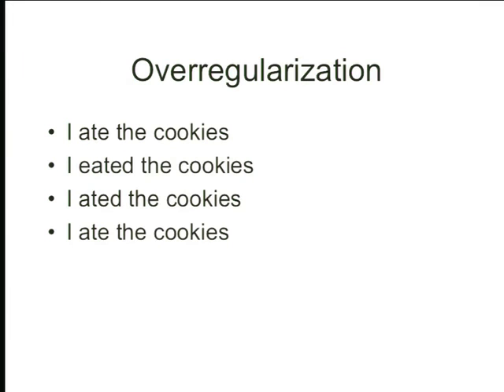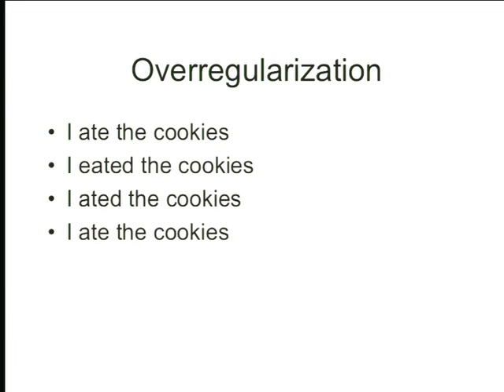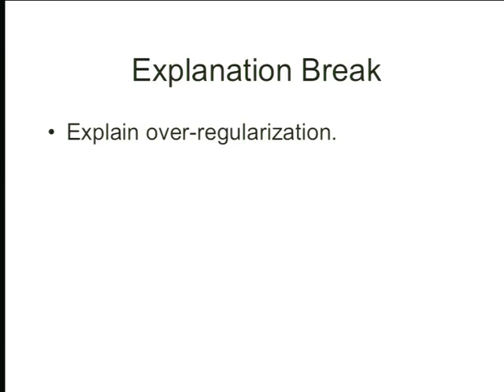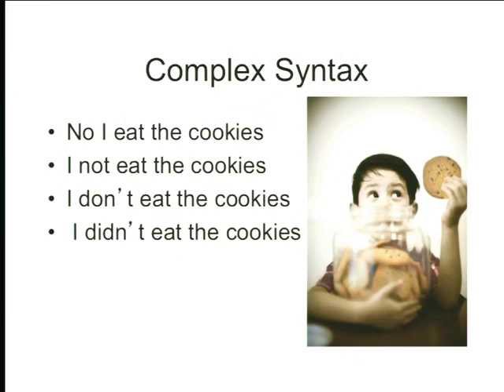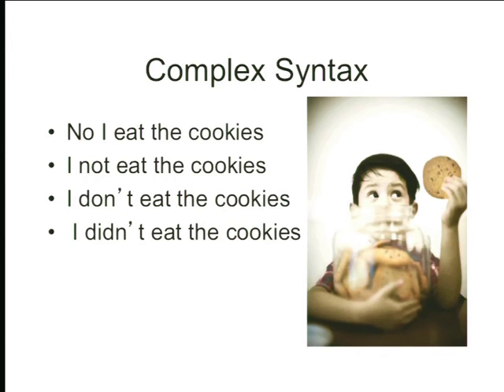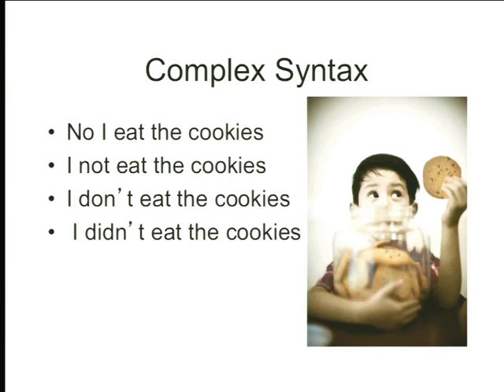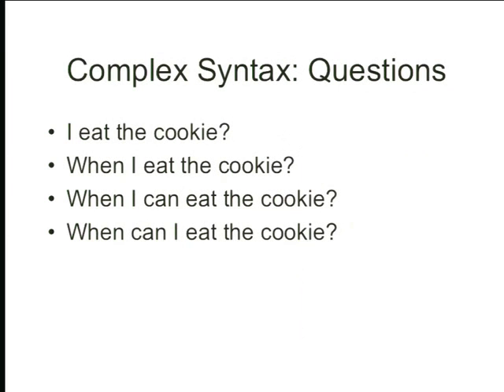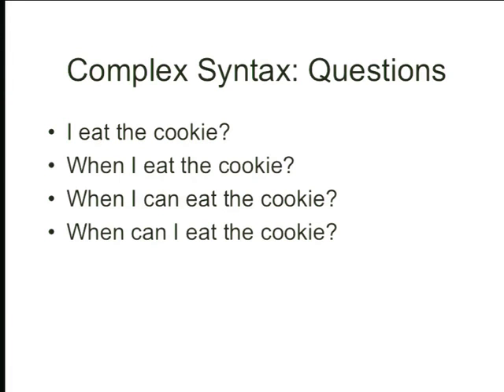12 2013 03 04 Lecture 12001